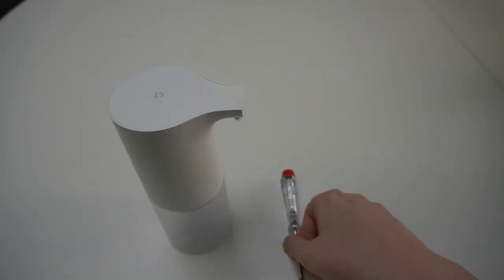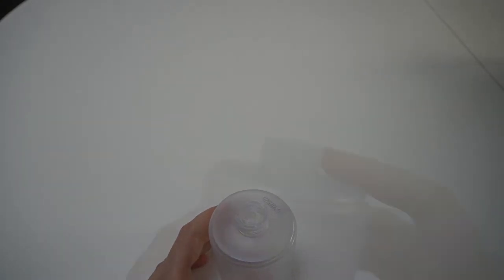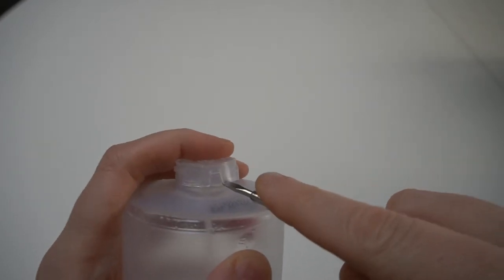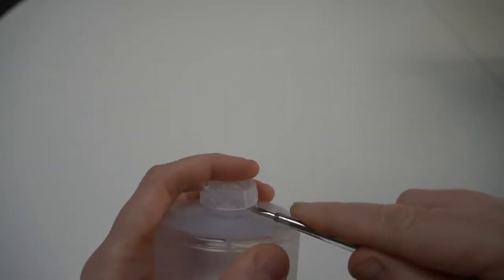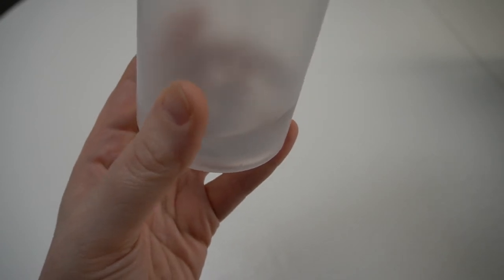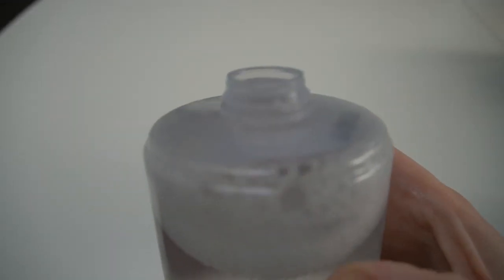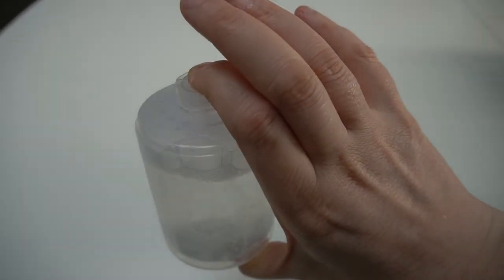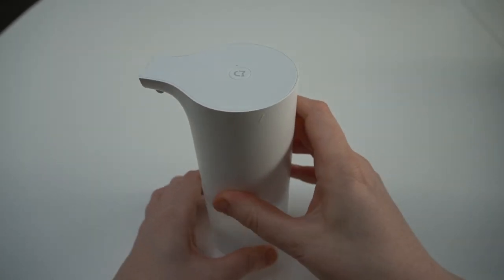Save Money! How to refill Xiaomi Soap Dispenser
You don't need to spend money on buying new plastic containers - you can reuse the one that comes with the dispenser. It only takes two minutes and requires a flat screwdriver. Good for you and the enviroment